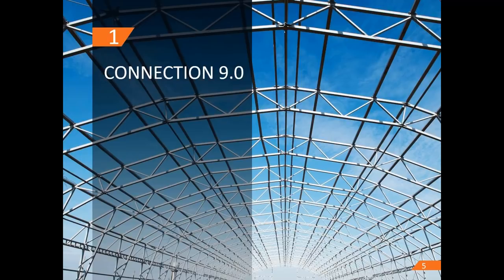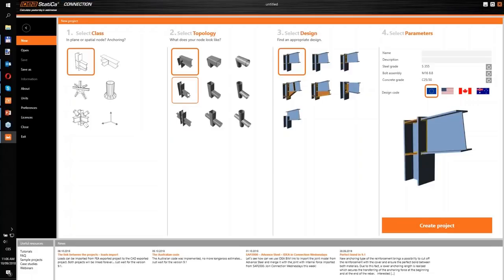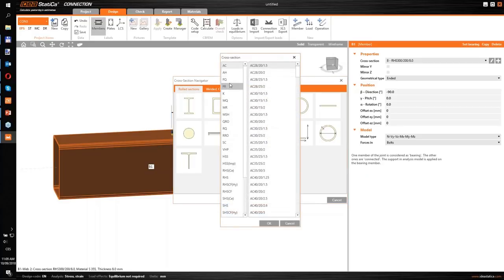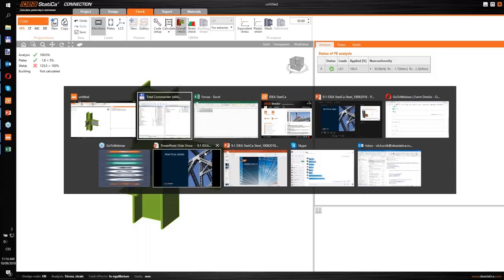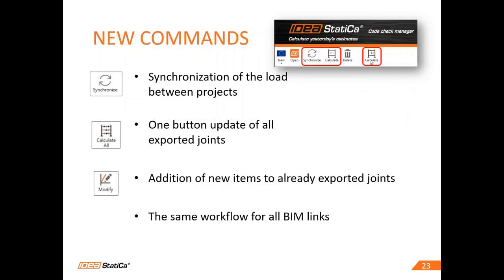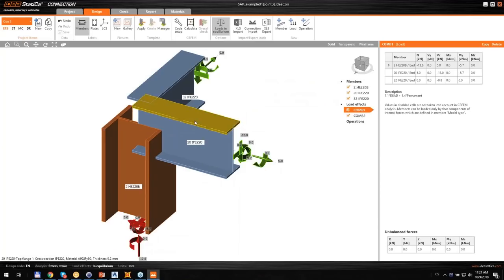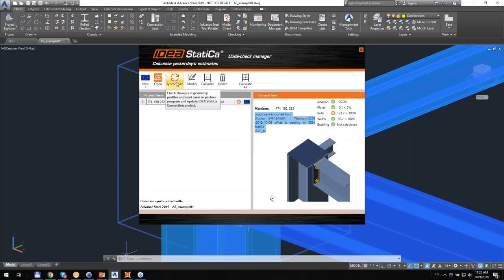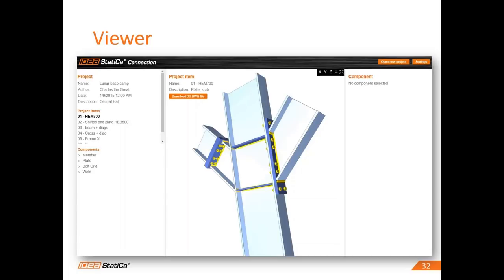What is coming in IDEA StatiCa 9.1 for Steel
We are proud to present improvements in IDEA StatiCa version 9.1. We did our best to choose the most impactful improvements from the huge amount of feedback and requests we received from you.